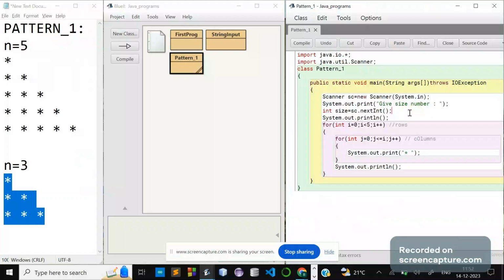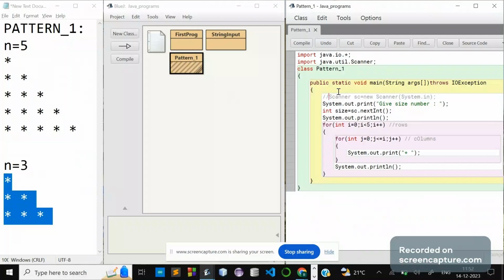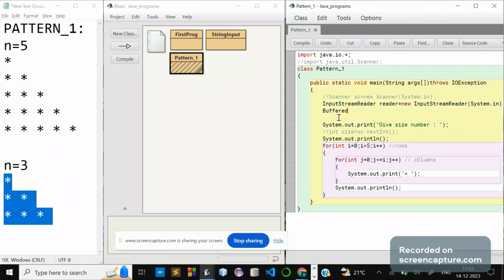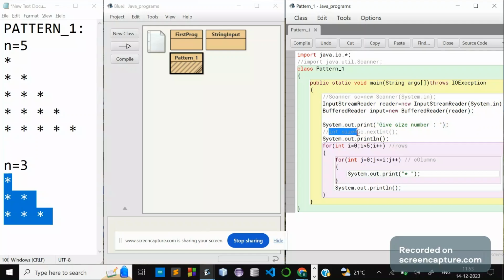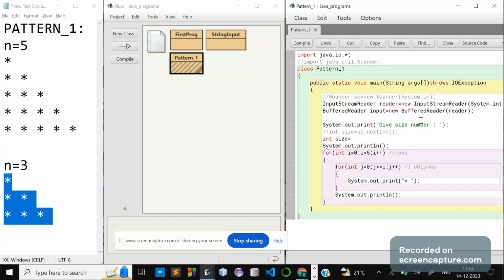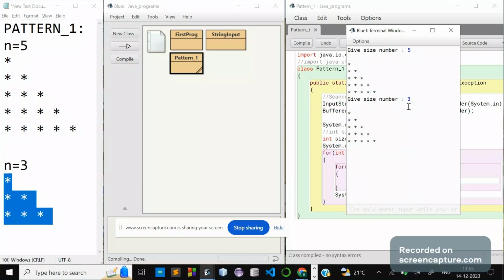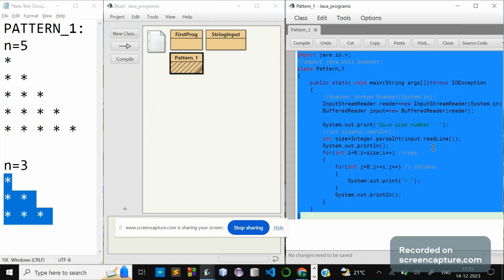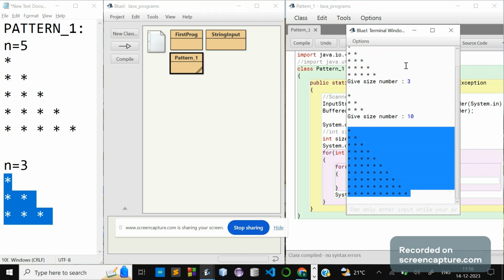Java pattern(Half pyramid pattern) with BufferedReader , Pattern-1